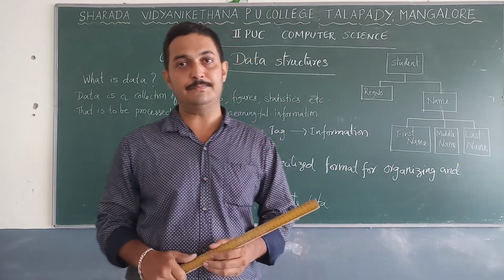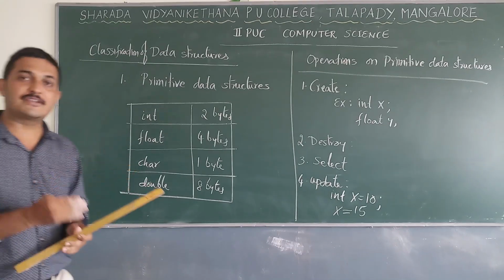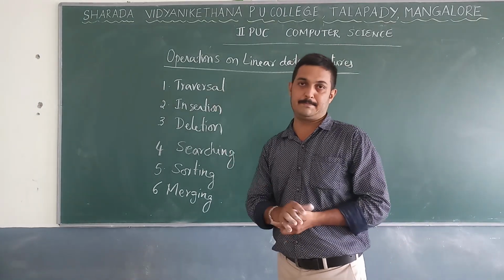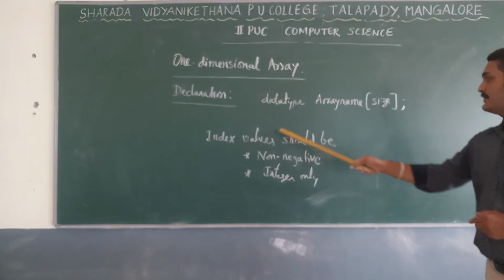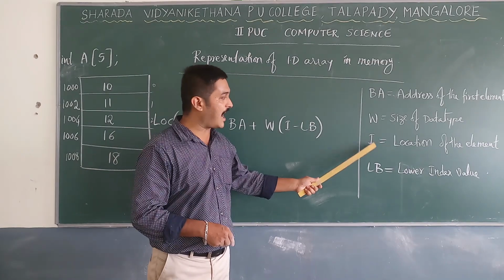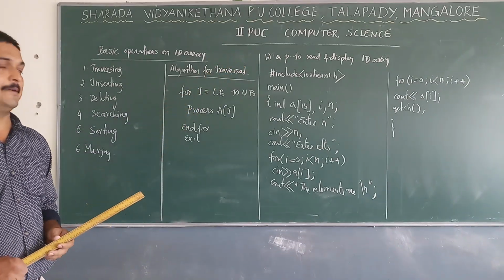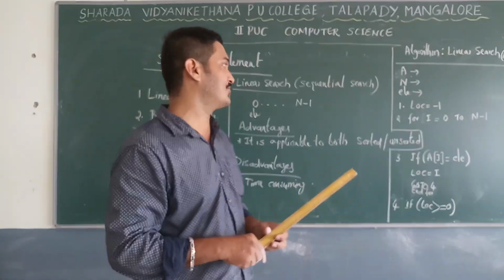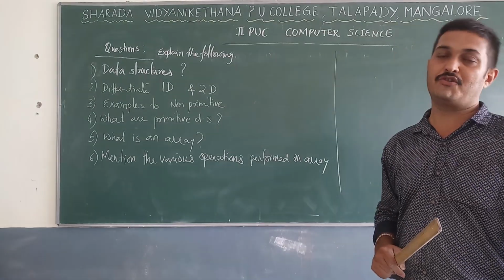Chapter-4 Data structures part 1 by Mr.Rohit